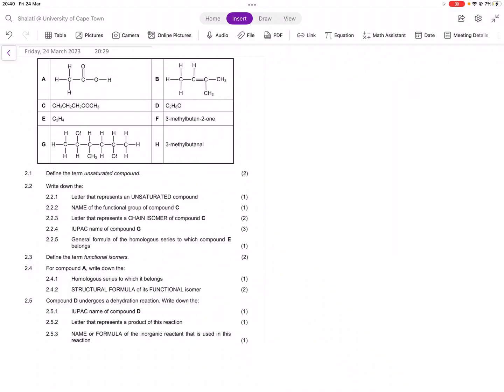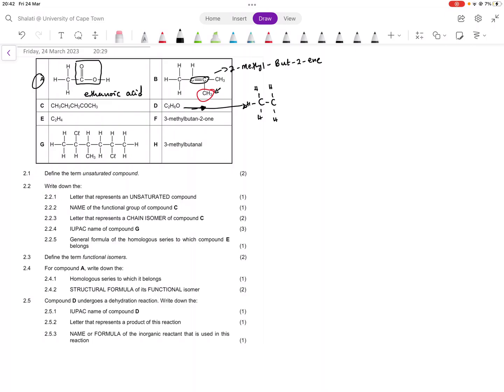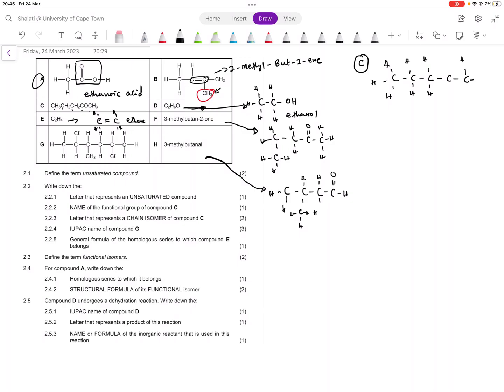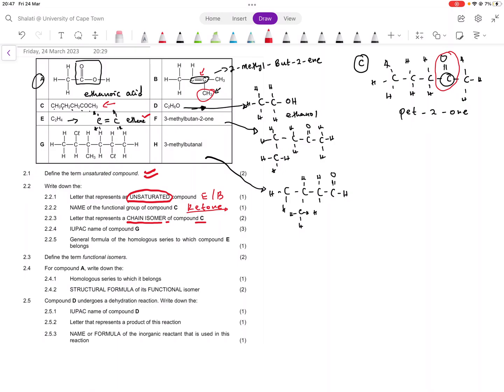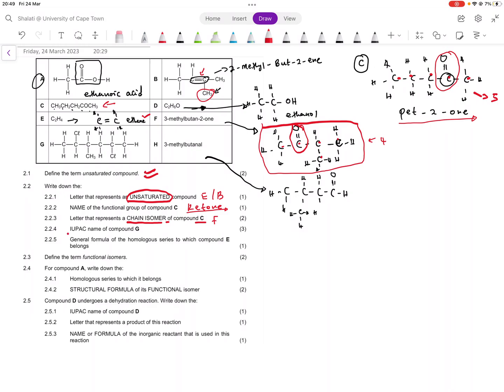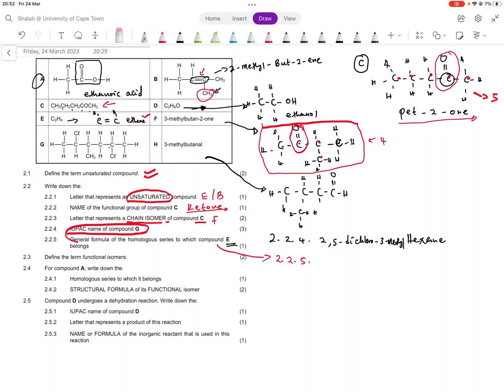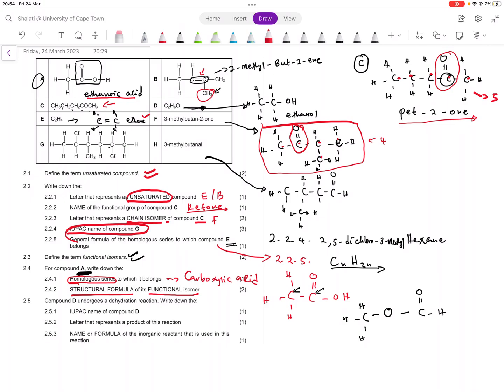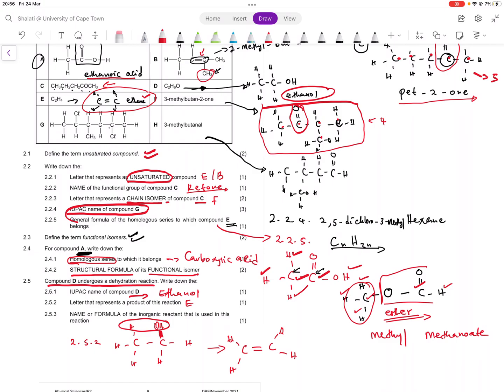Grade 12 Organic chemistry past exam paper practice. 🇿🇦